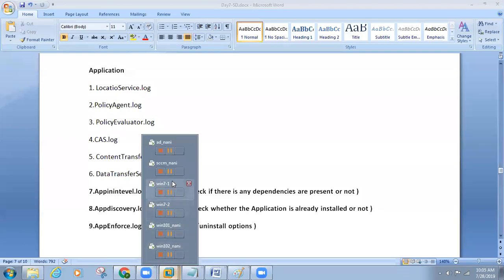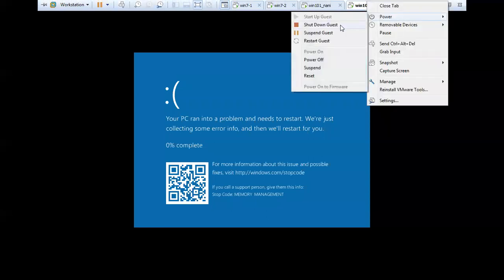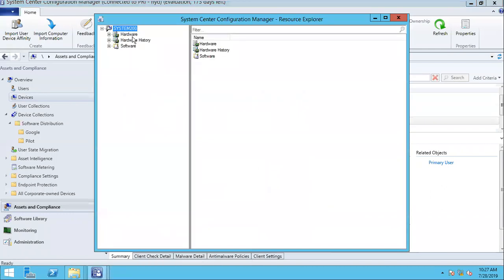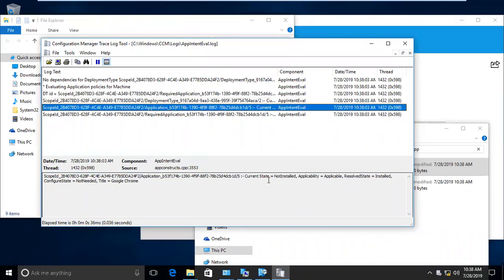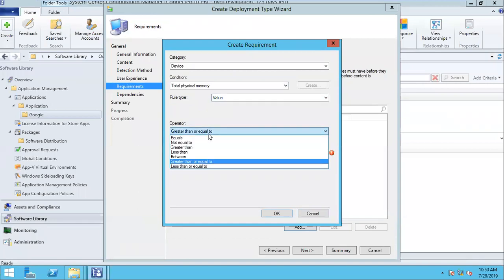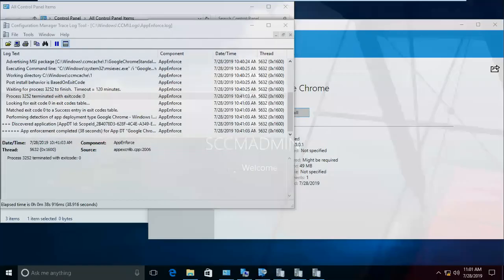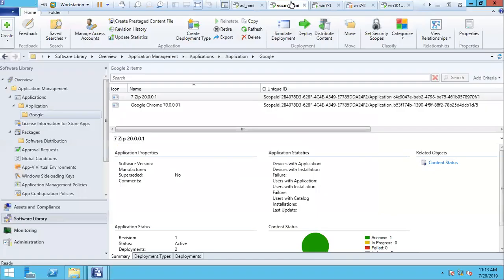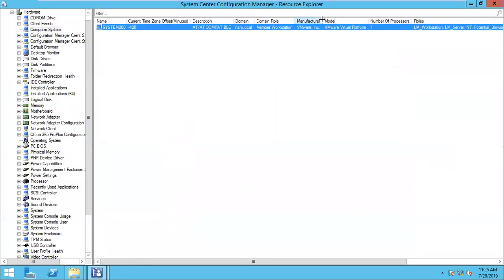SCCM Part33 Application Creation